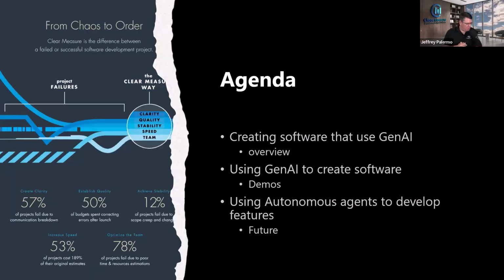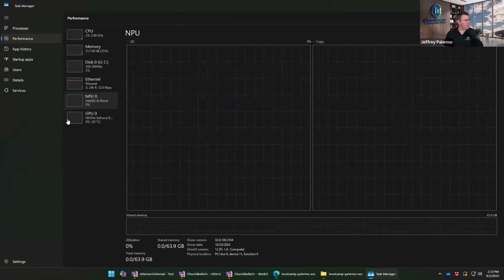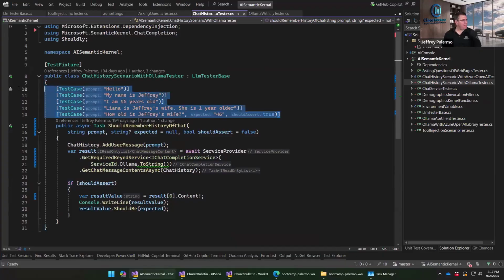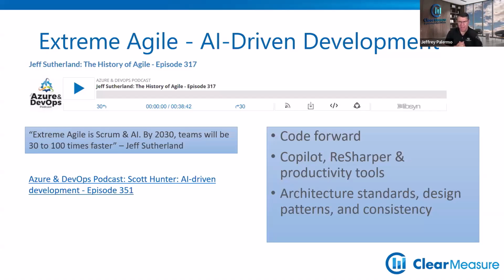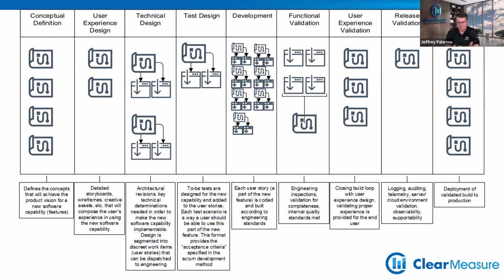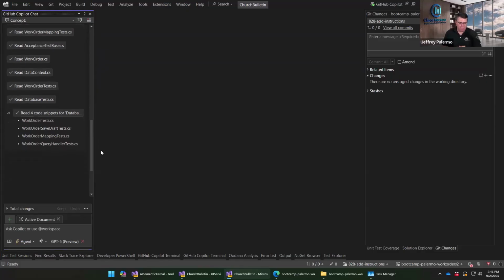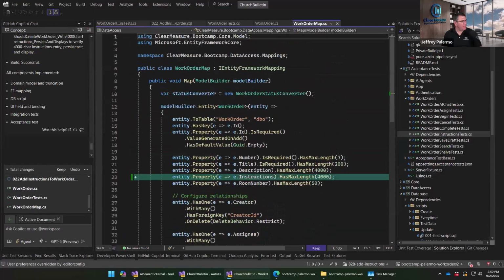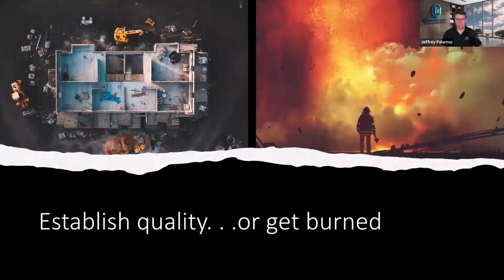AI Driven Development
The software development landscape is undergoing a profound transformation with the rise of AI-driven tools and autonomous coding agents.

Microsoft has announced GitHub Copilot’s evolution into an autonomous coding agent. This innovation, if used well, is reshaping how developers write, deploy, and maintain code, enabling more efficient workflows and intelligent automation.

Attendees will gain insights into best practices for integrating AI into .NET software. More importantly, they will see how to use AI-Driven Development as an engineering practice in order to deliver quality software 2-10 times faster than unassisted.

Join us as we explore the future of AI-driven development in .NET and discover how these advancements can empower developers to move fast, deliver quality, and run their systems with confidence.